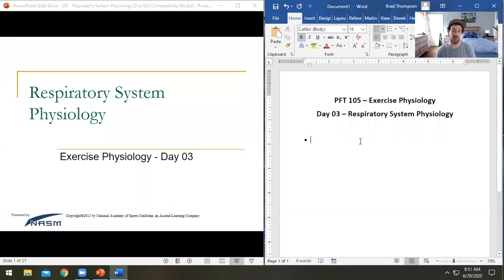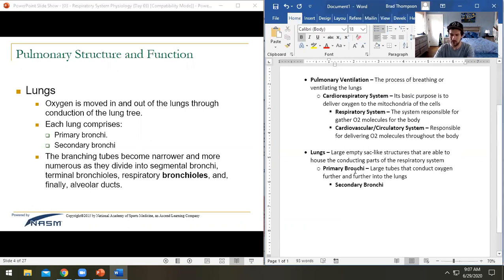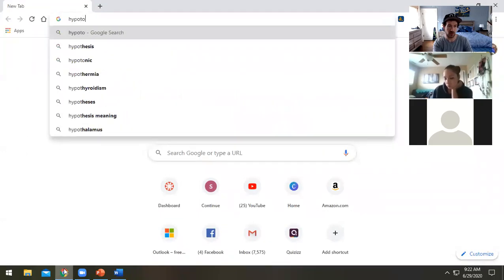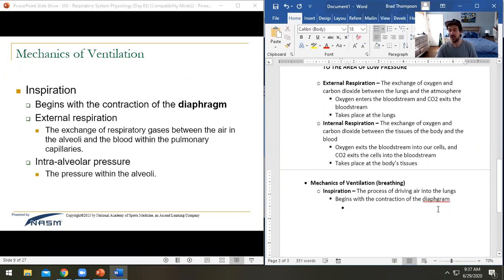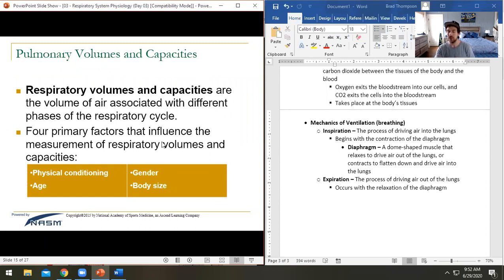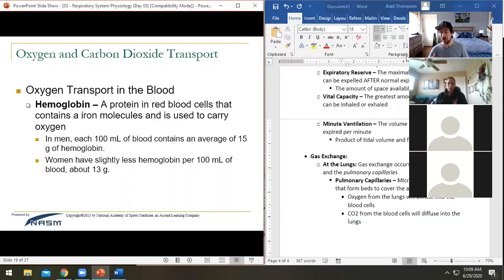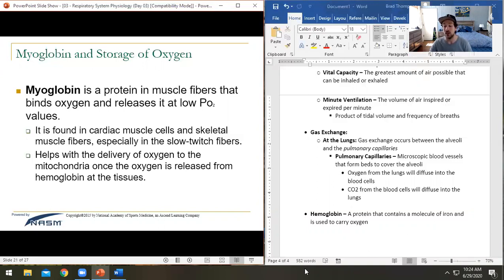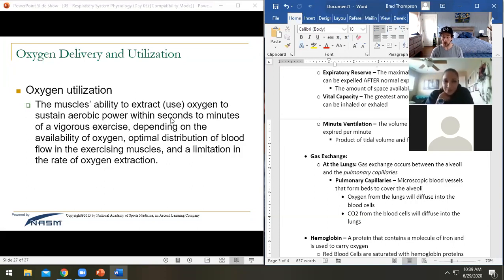PFT 105 (Exercise Physiology) Day 03 - Respiratory System Physiology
Hey guys,

Here is our day 03 lecture on the respiratory system.